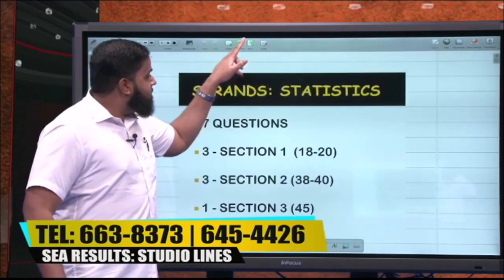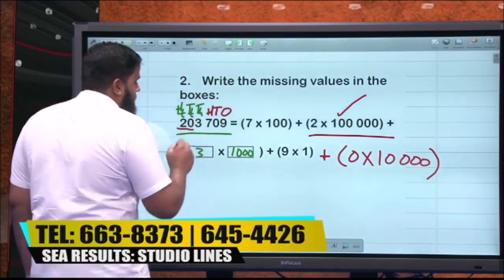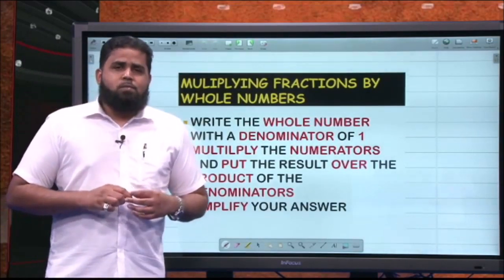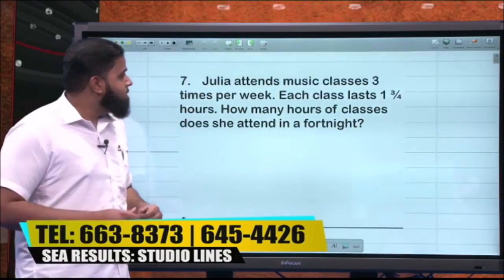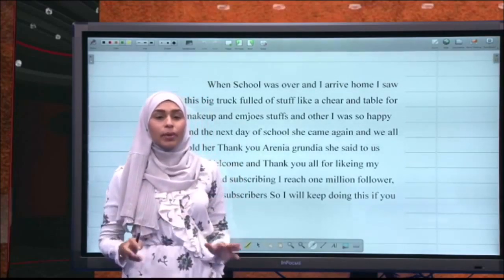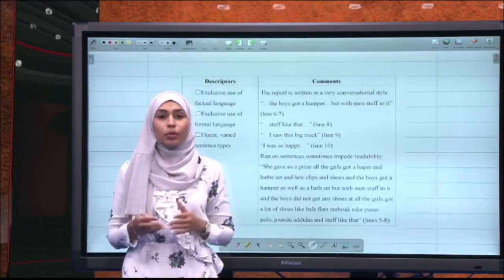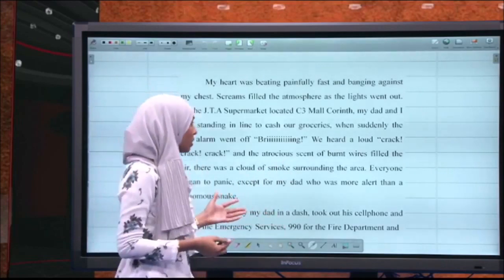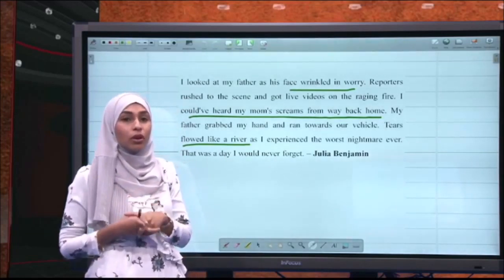Section Two: Number | Identifying Errors in Expository Writing (S1E46)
Mathematics and Creative Writing with Mr. Ijaz Ramsahai and Ms. Naila Shah. Math: Section Two Number. Place Value. Fractions. Improper Fractions. Mixed Numbers. Multiplying Fractions and Whole Numbers. Creative Writing: Expository/Report Writing. Identifying Errors in Expository Writing with Student Participation. Readings from Student Essays. "Grocery Danger". Aired 19.03.20 on IBN TV Channel 8, 108 and streamed LIVE on the IBN TV and SEA Results Facebook Pages.